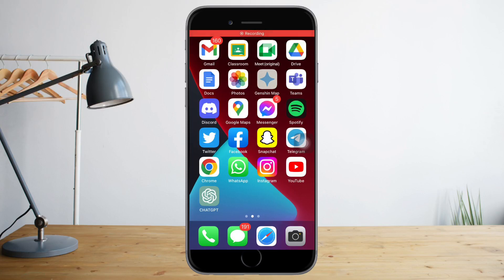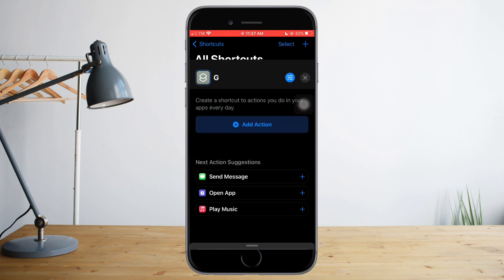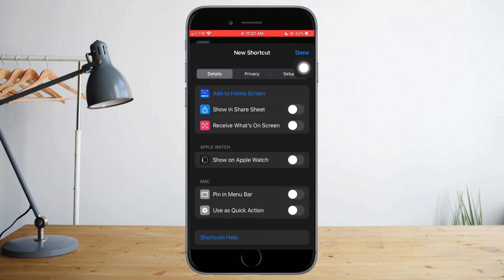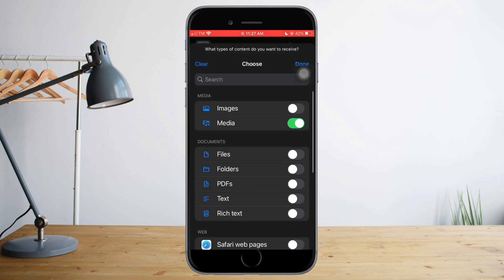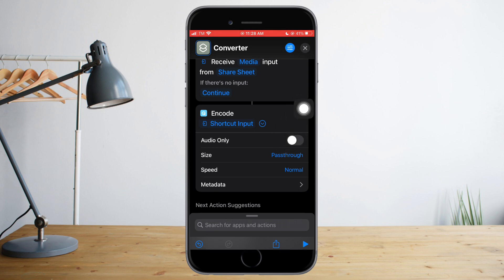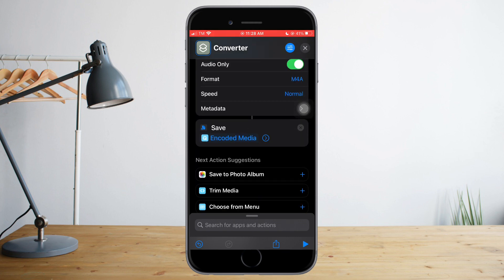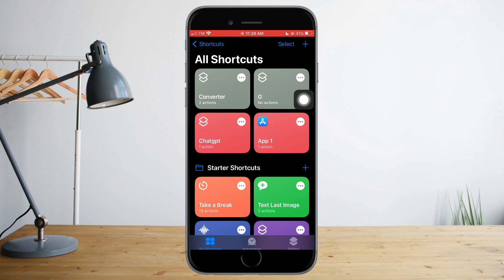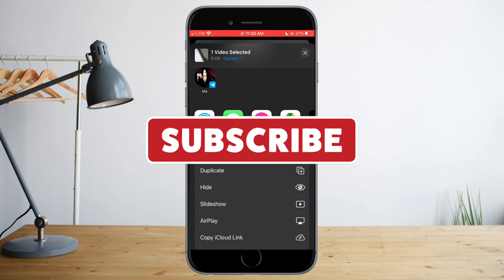How To Convert Video To Audio On iPhone (EASY FIX)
In this video I'll show you How To Convert Video To Audio On iPhone. The method is very simple and clearly described in the video. Follow all of the steps & you will know how to convert Video to Audio on Iphone.